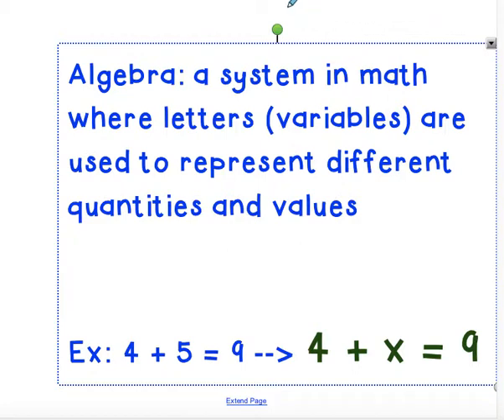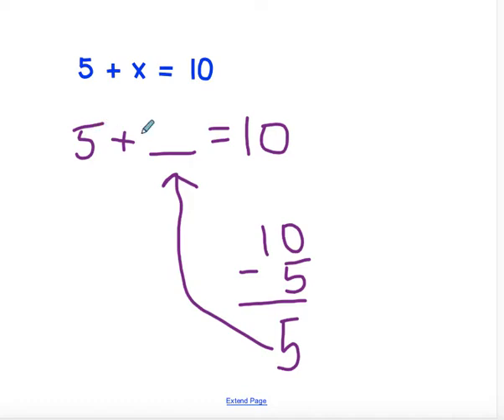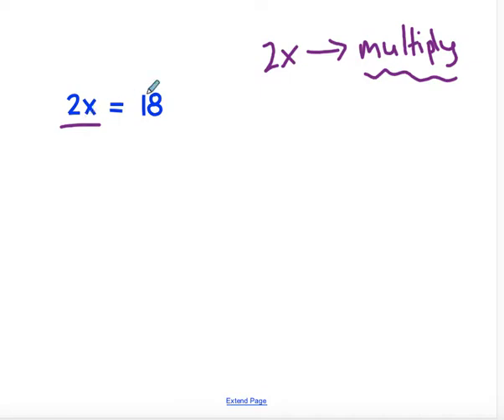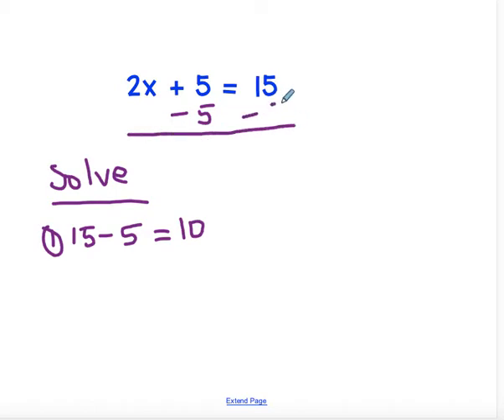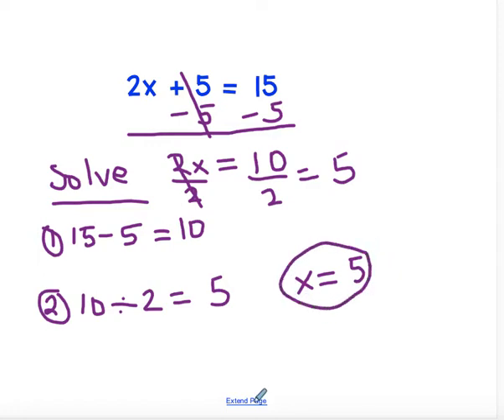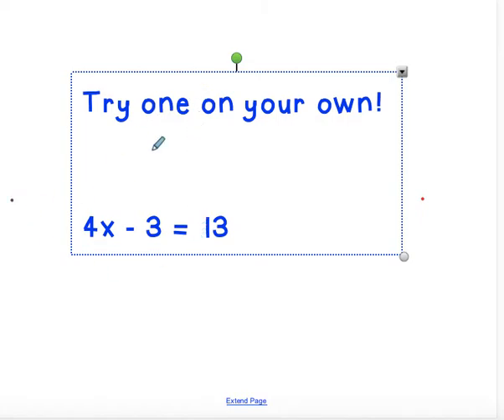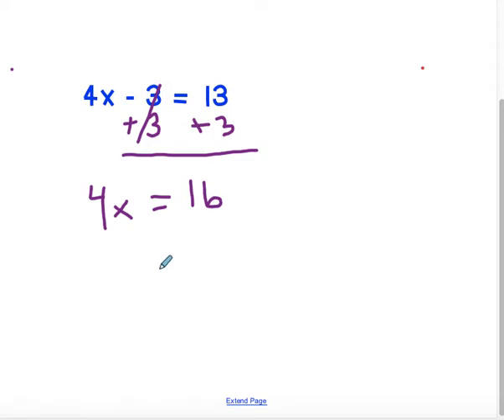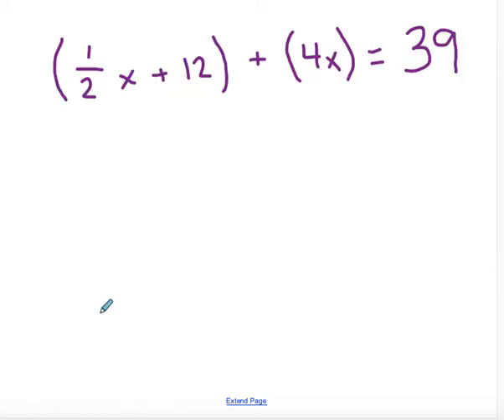Algebra Lesson - Friday, April 3